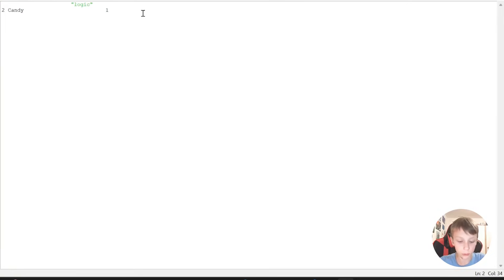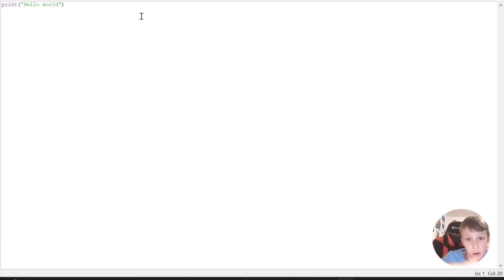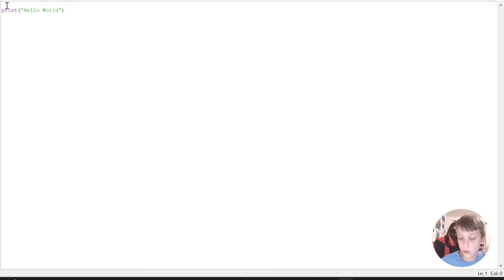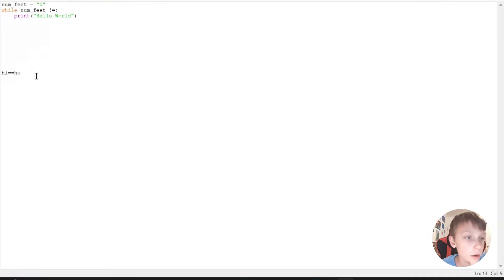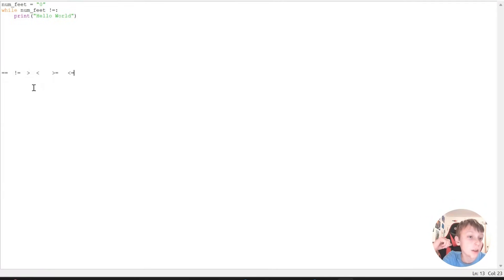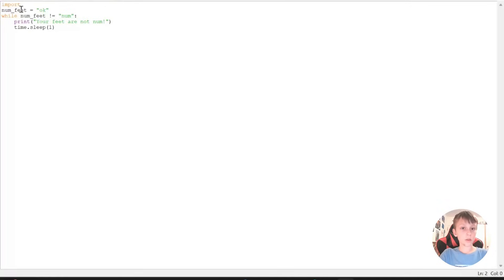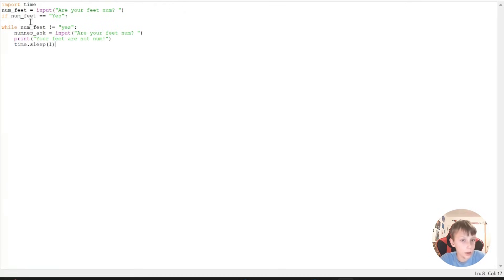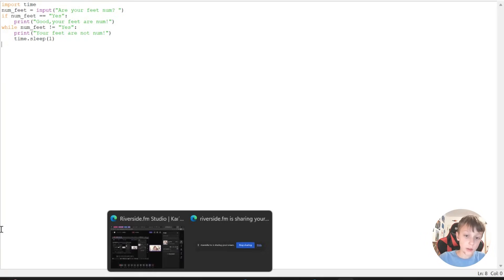Python for Beginners: Logic, Loops, and Thinking Like a Computer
In the 2nd interactive episode of Kai vs Python, 9-year-old Kai explains how computers make decisions and repeat tasks using logic and loops.

You will explore and learn:

- What does “if this, then that” really mean?
- Why do computers love repeating things?
- And how can a simple loop solve problems faster than a human?

This is the second lesson of Kai's Python sessions - taught by a kid, for kids, their parents, and really anyone who wants to understand how coding actually works. Kai breaks down core programming ideas step by step, using everyday examples to show how logic powers software and games.